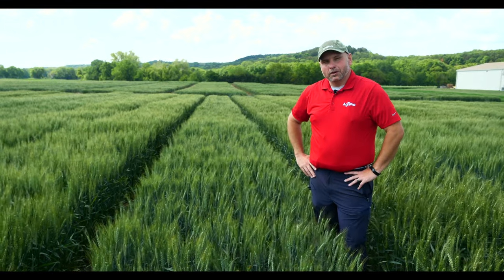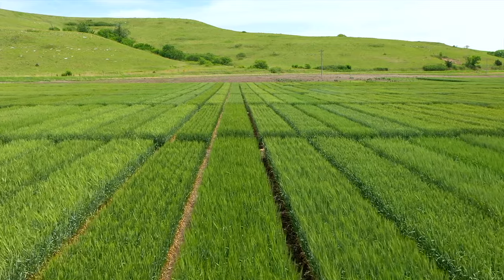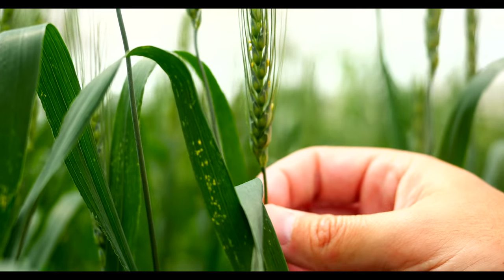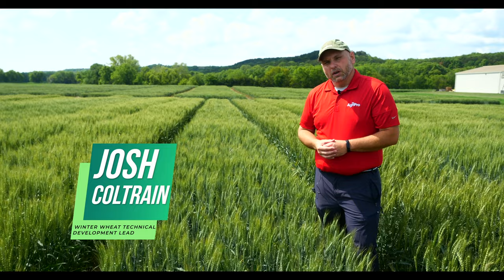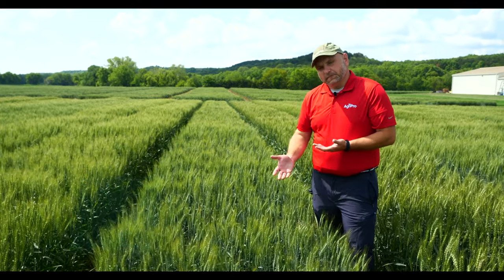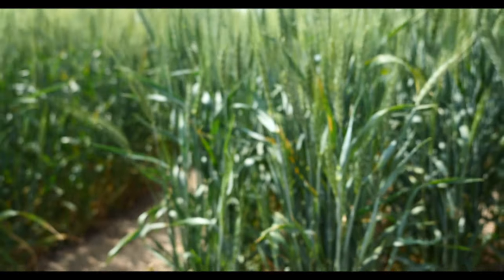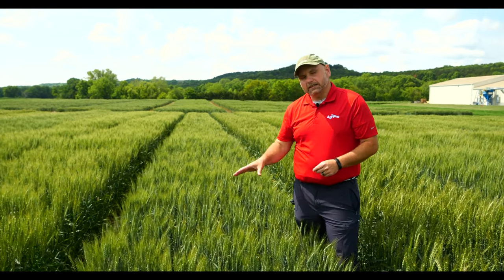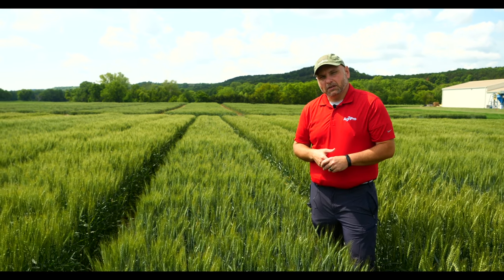AgriPro AP Solid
Solid Yield from Solid Stems